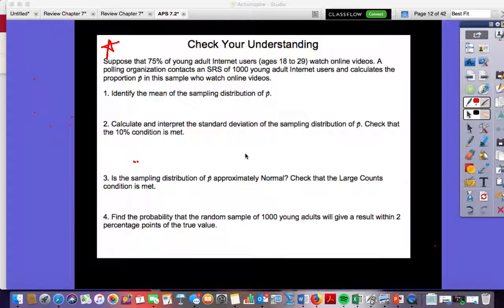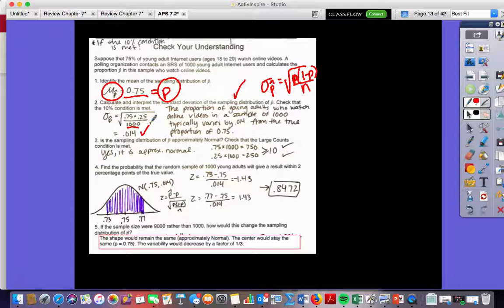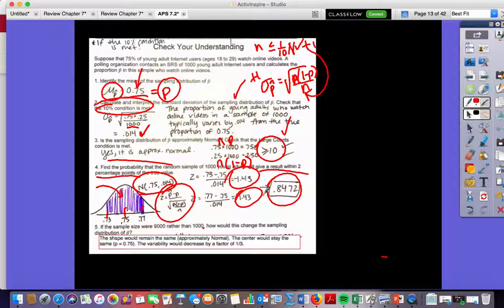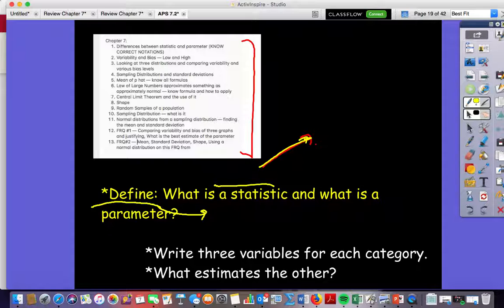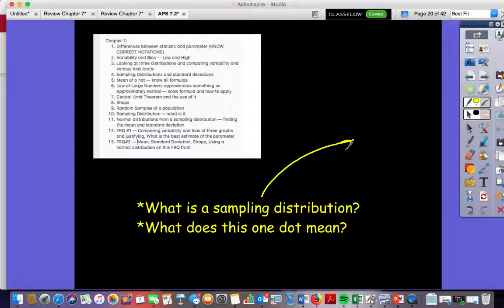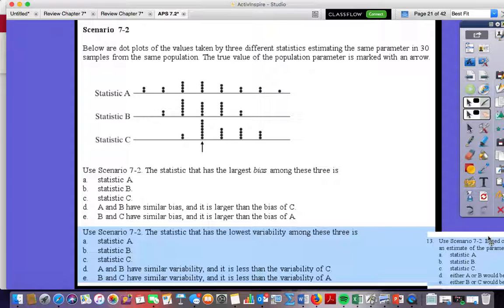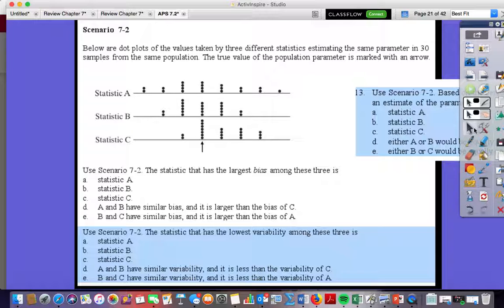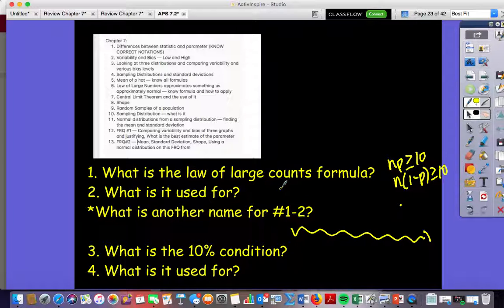Podcast Review in Class 7 1 7 2